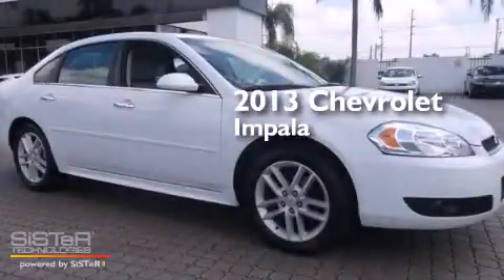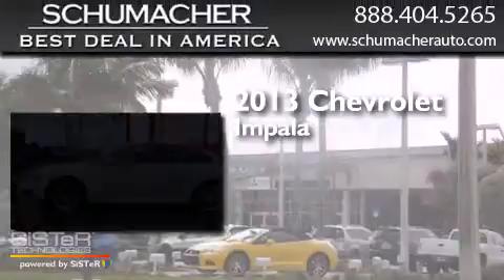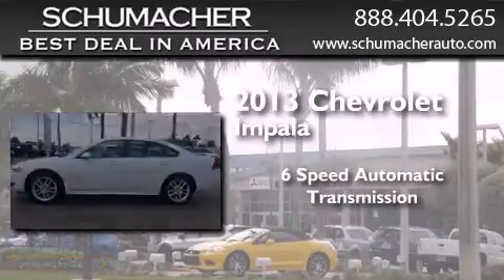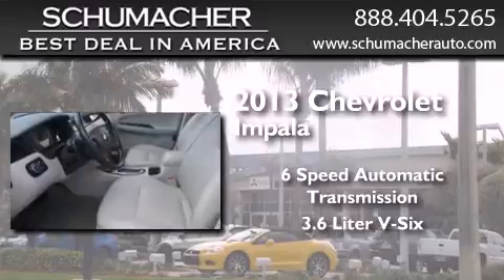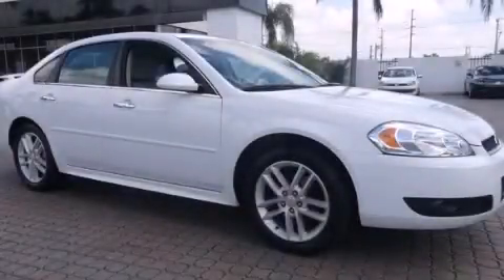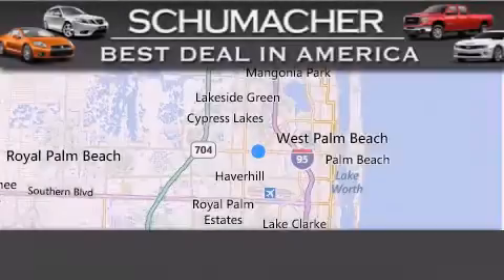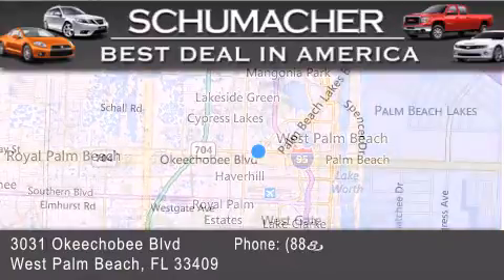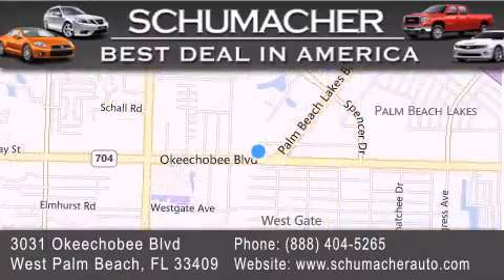Used 2013 Chevrolet Impala Ft. Lauderdale FL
We have been honored to serve the West Palm Beach FL area , we promise that your experience at our dealership will exceed your expectations ! Year : 2013 Make : Chevrolet Model : Impala Engine : 3.6L V6 Trans . : Automatic 6-Speed Exterior : Summit White Miles : 40,678 Interior : Gray Stock : U107138 Schumacher Auto Group 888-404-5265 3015 Exchange Court West Palm Beach , FL 33409